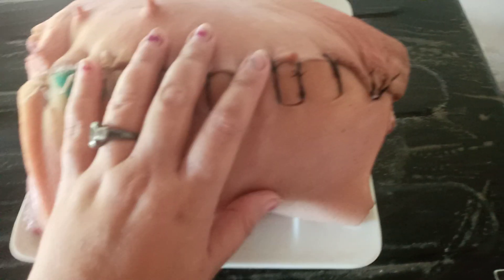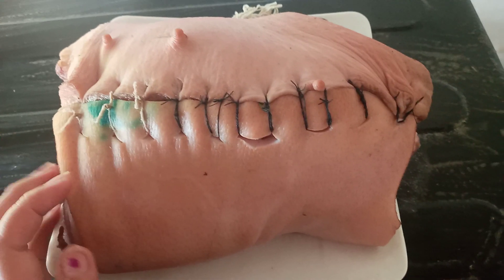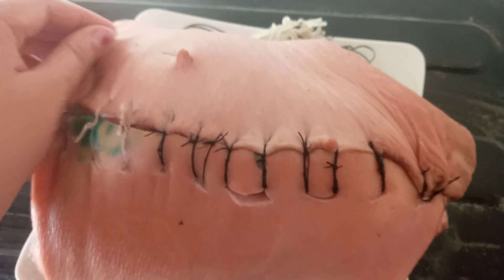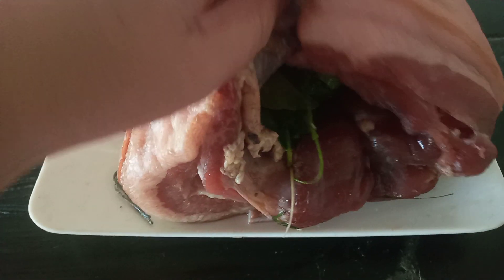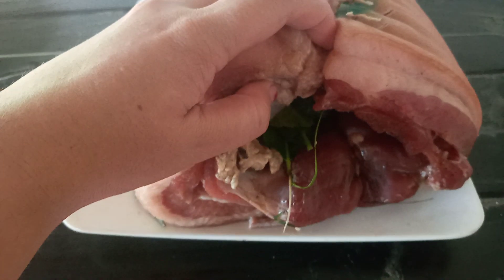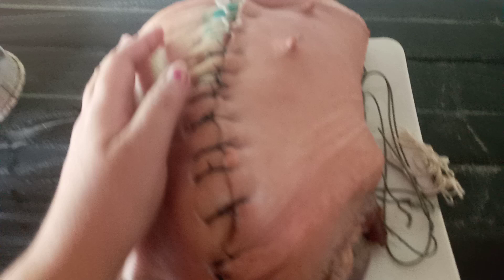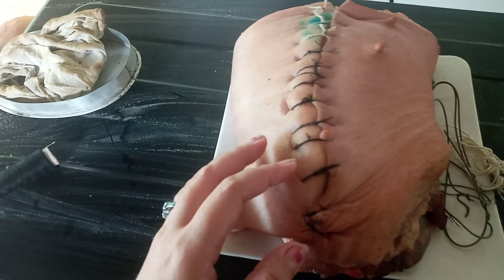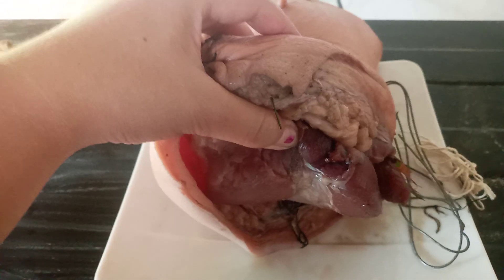my belly lechon....